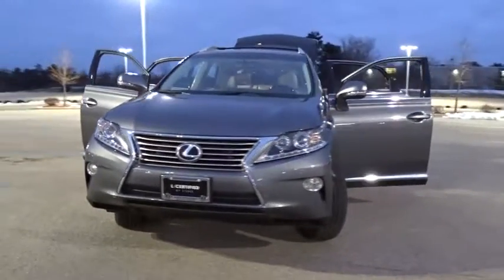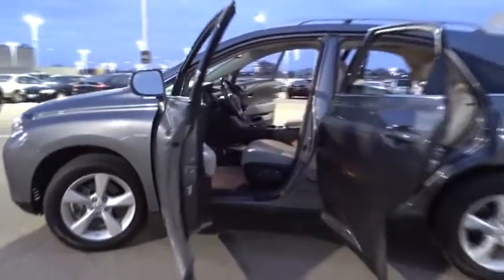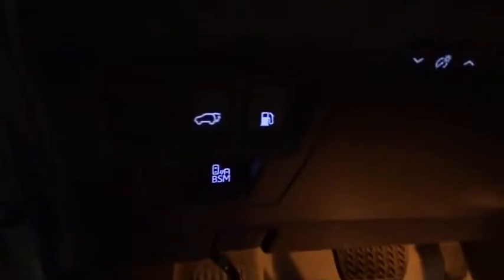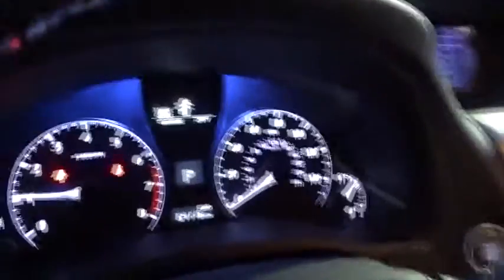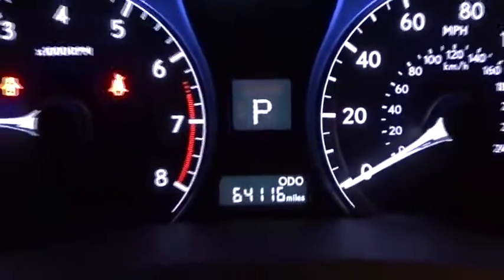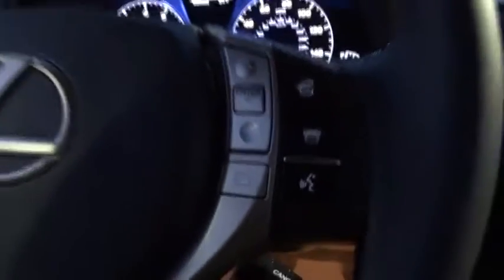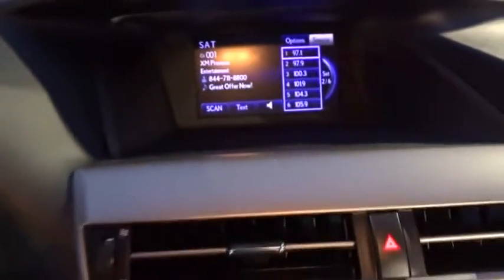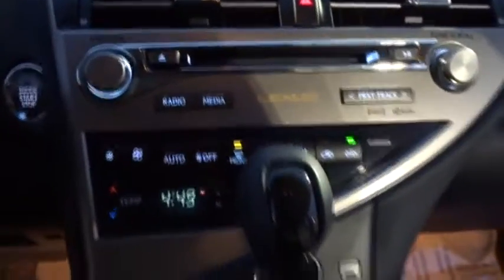2013 Lexus RX 350 Palatine, Arlington Heights, Barrington, Glenview, Schaumburg, IL 33033A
2013 Lexus RX 350

Certified. CARFAX One-Owner. Clean CARFAX.